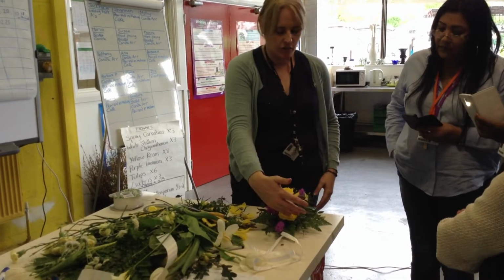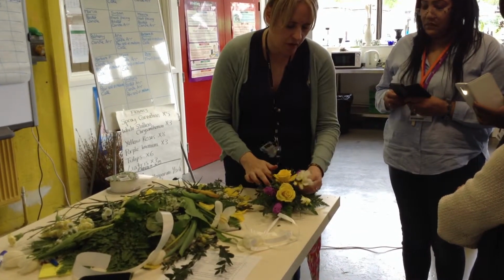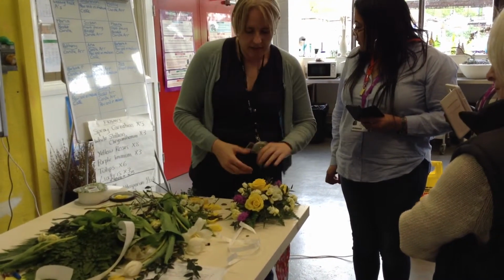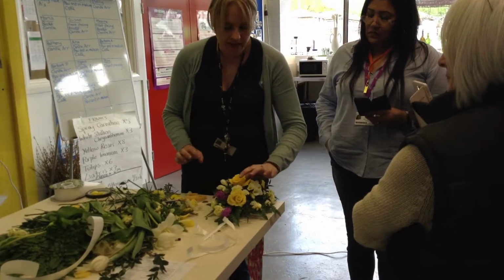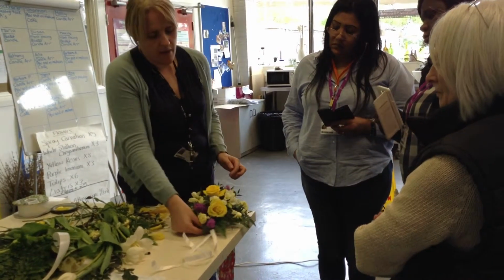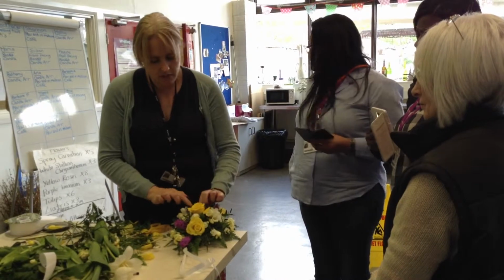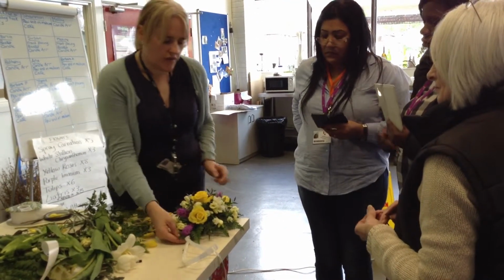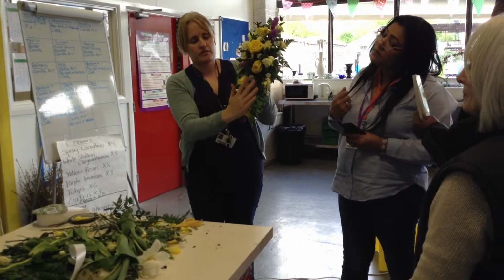Pew End in a Medium - part 2